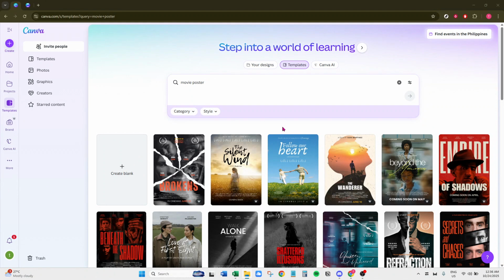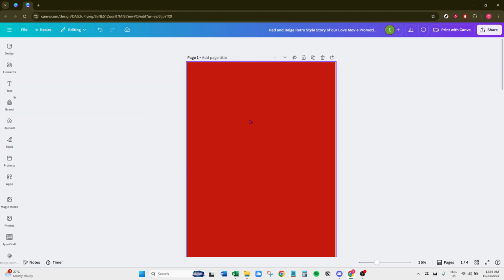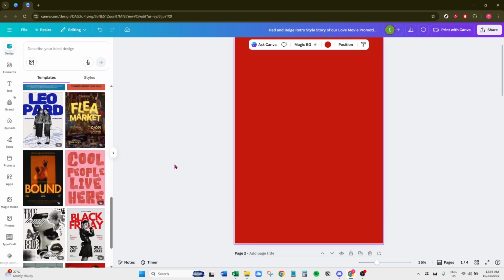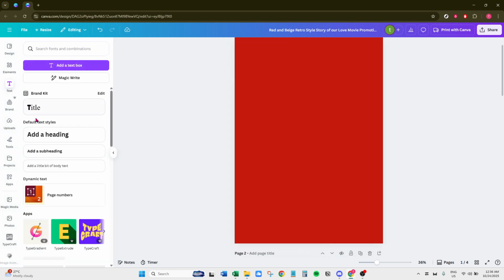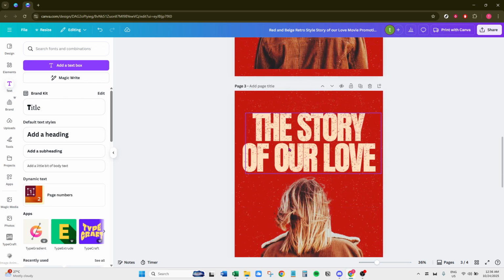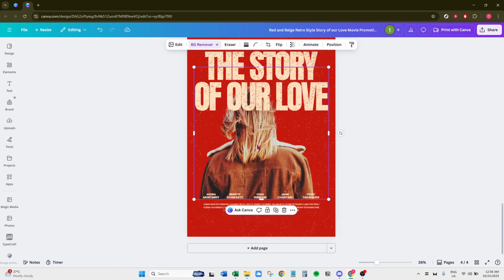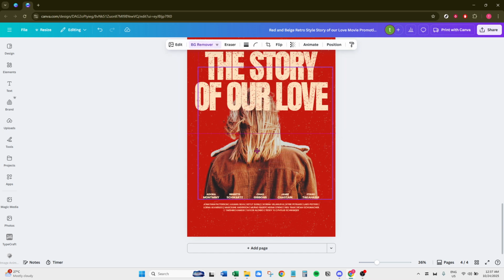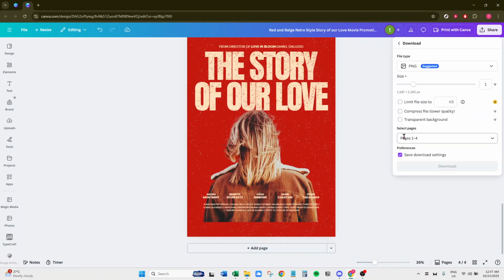How To Design A Movie Poster In Canva [2026 Guide]